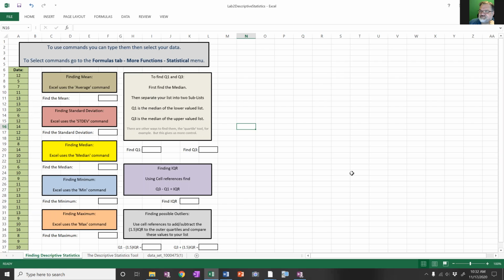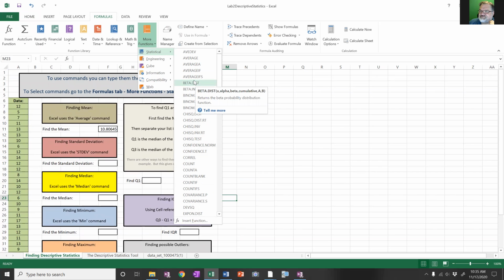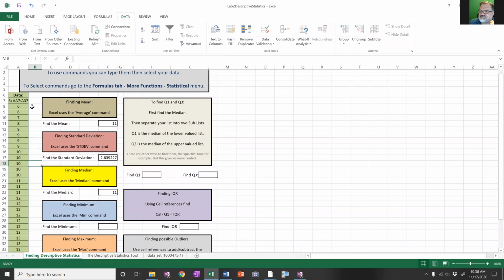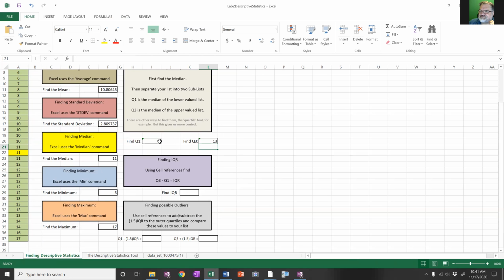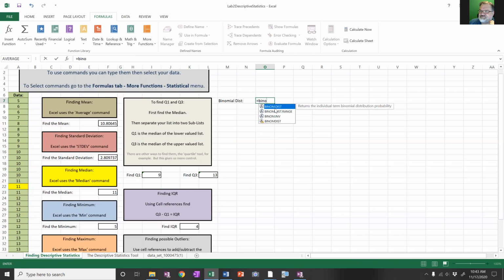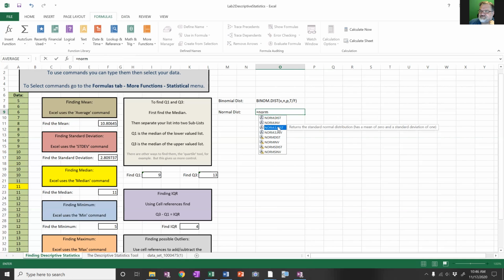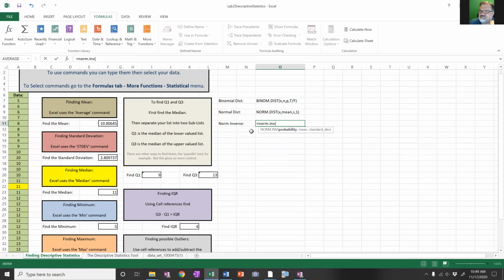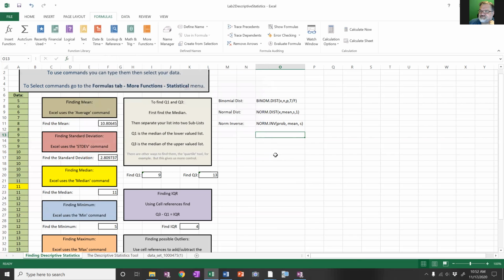Excel Video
Remade excel Help